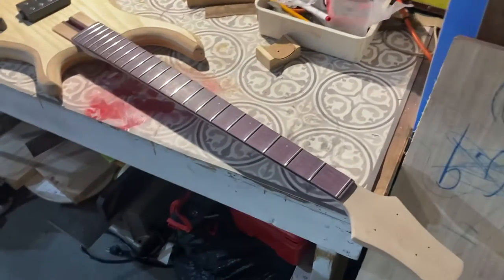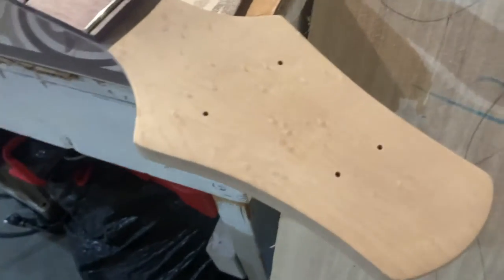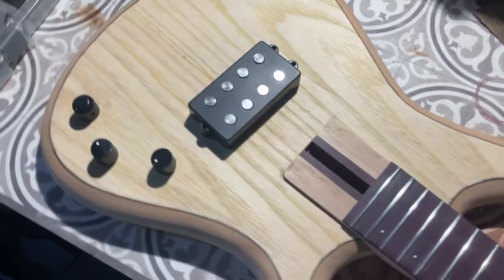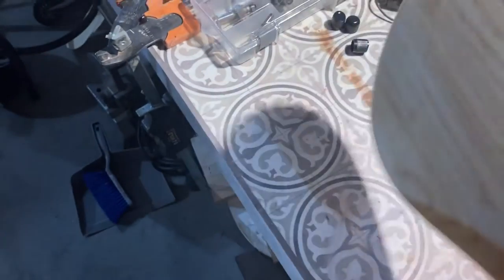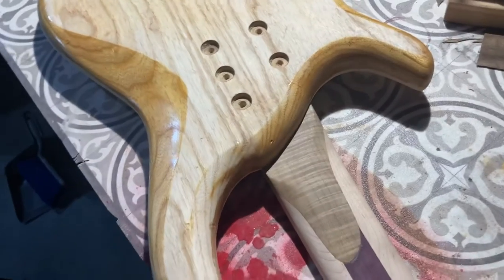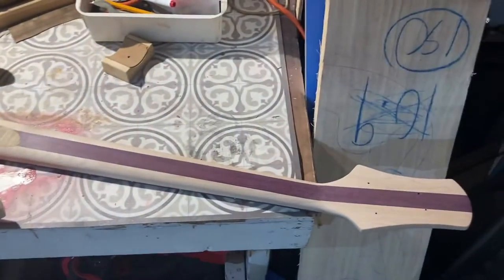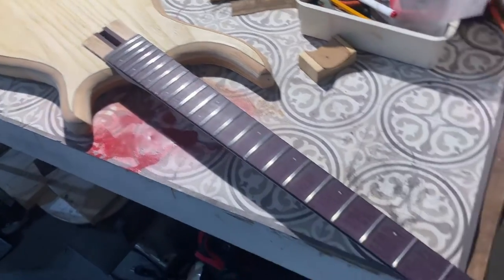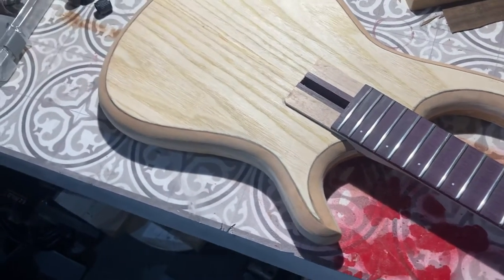Short scale custom build 4 string bass